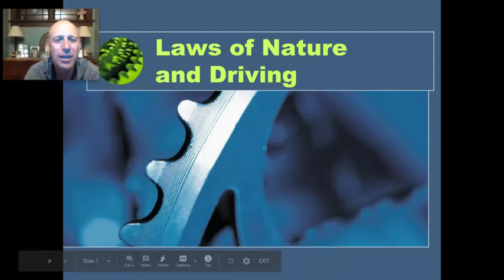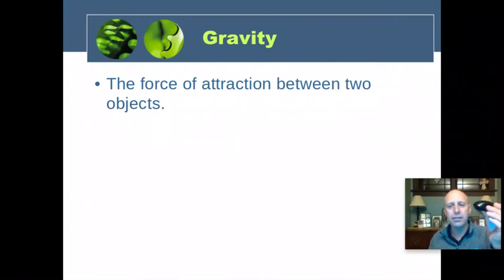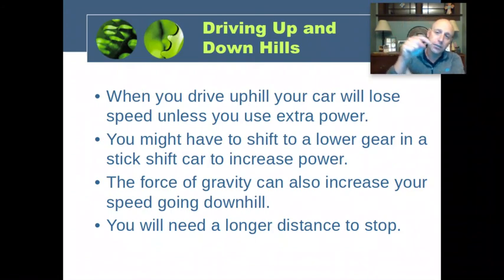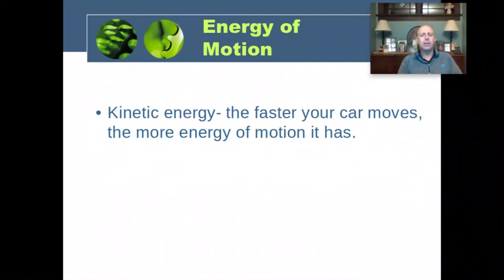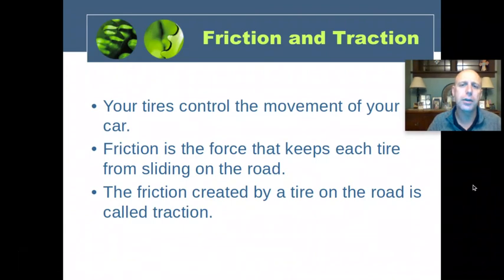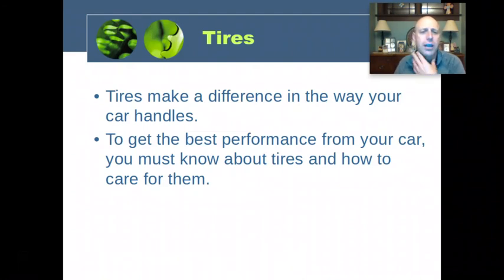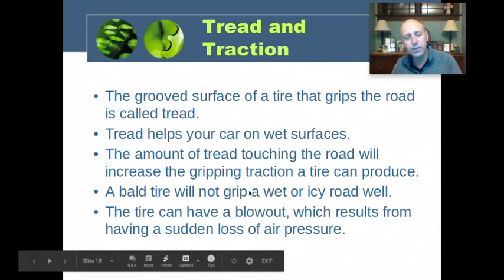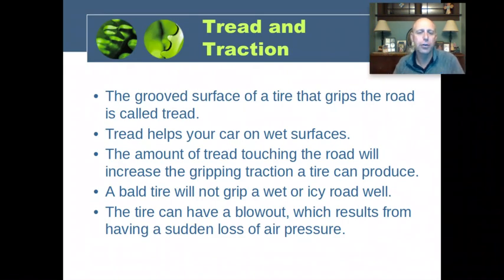Laws of Nature and Driving Part 1